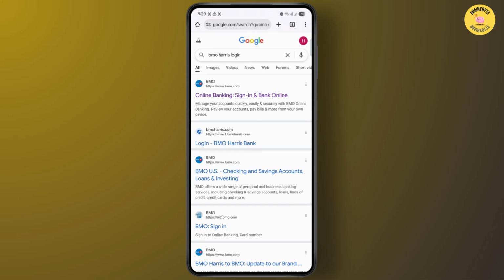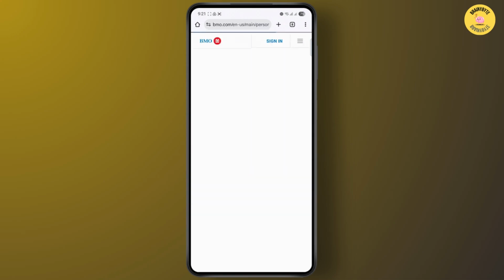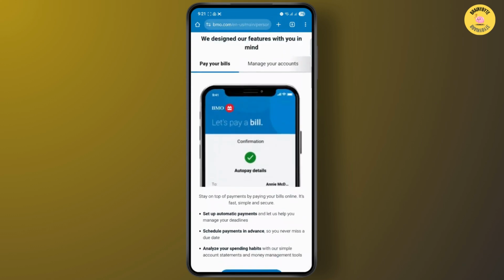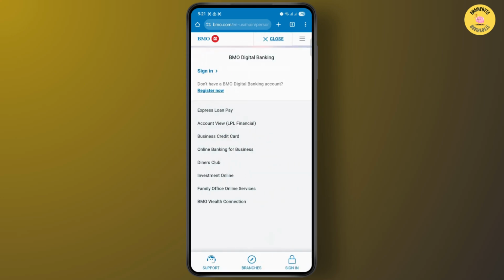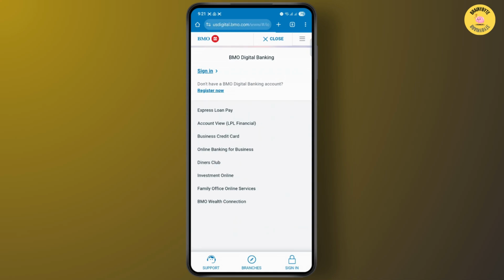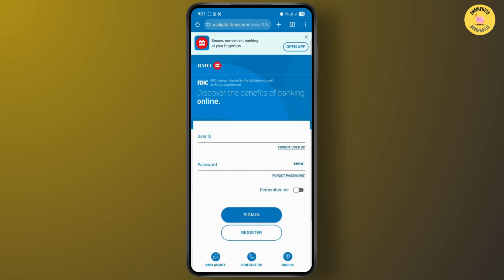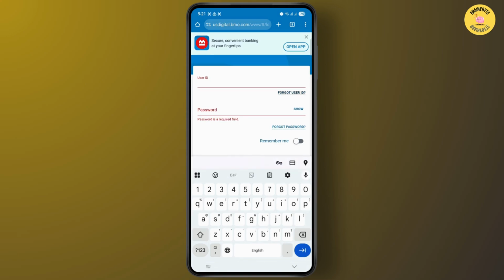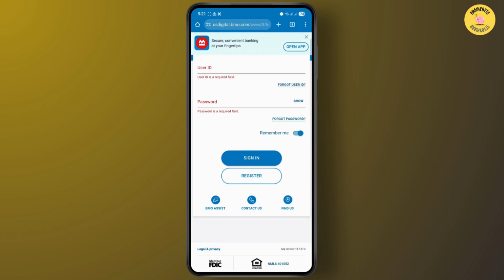How to Log in to BMO Harris Bank Online?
How to Log in to BMO Harris Bank Online (2025)! Want to access your BMO Harris Bank account online to manage your finances? This video will guide you through the steps on how to log in to BMO Harris Bank online quickly and easily. Whether you're asking, "How do I log in to my BMO Harris Bank account?" or need help with the online banking login process, this tutorial has you covered. Learn the steps to securely sign in and manage your account from anywhere. Watch now to see how you can log in to BMO Harris Bank online today!

Timestamps:

00:00 How to Log in to BMO Harris Bank Online
00:10 How Do I Log in to My BMO Harris Bank Account?